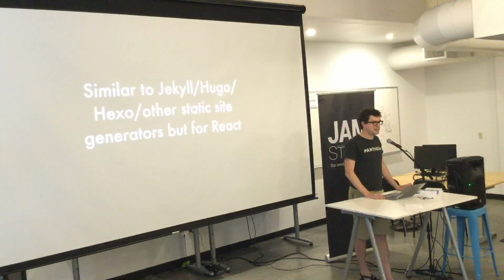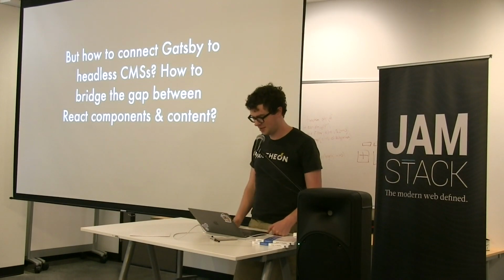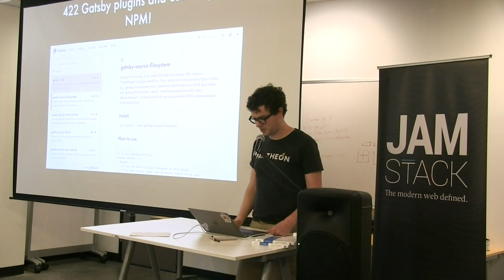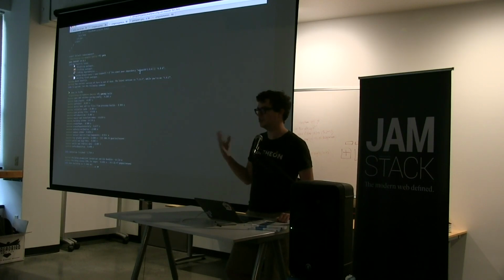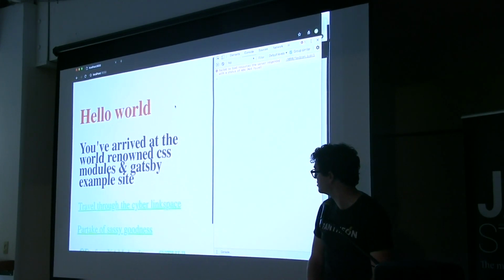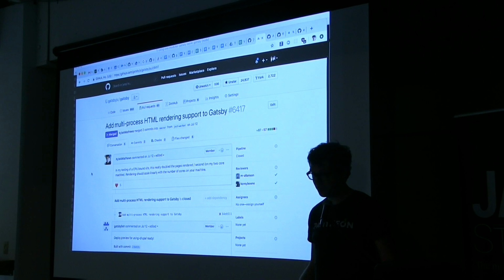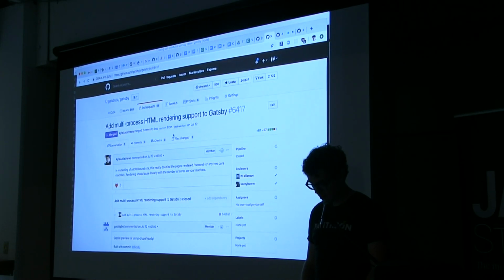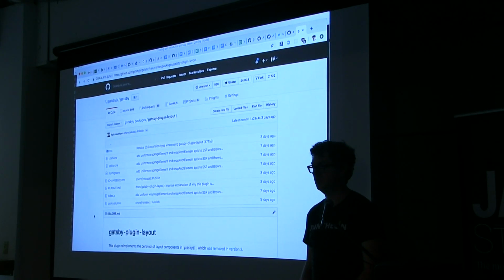Gatsby V2 Deep Dive with Kyle Mathews